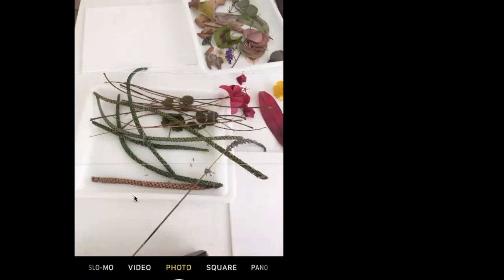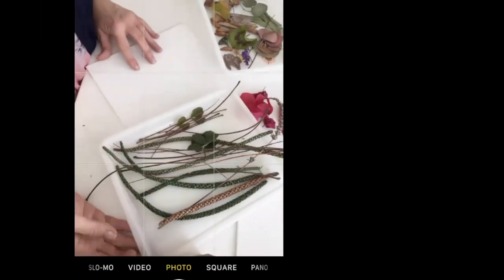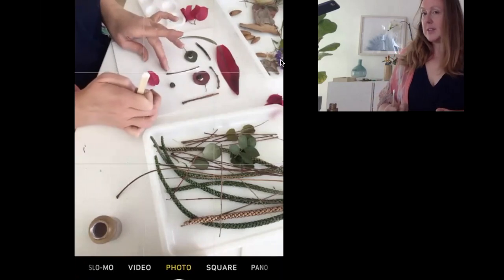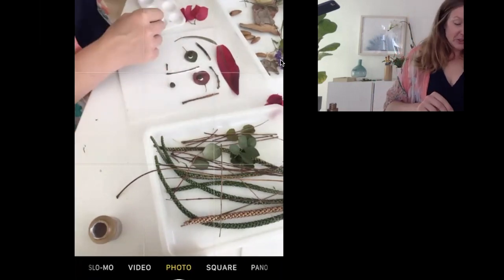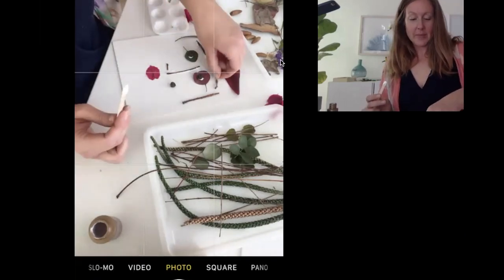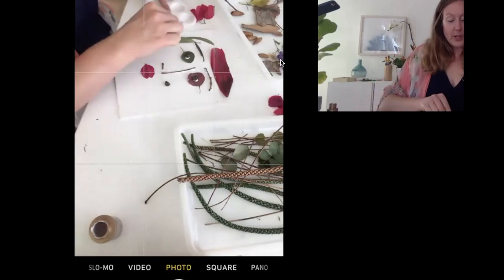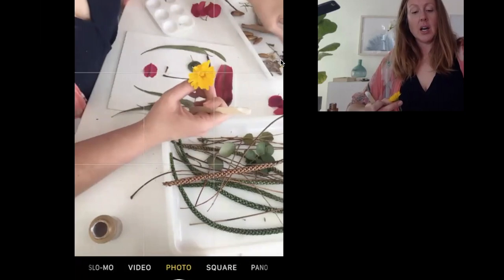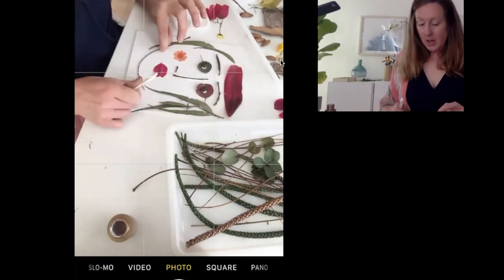Art Lesson: Foliage Face Collage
Collect and create a playful collage using objects from your garden or a nature walk. Inspired by artist Justina Blakeney and her "Face the Foliage" challenge to create a botanical portrait using plants and leaves. Dually inspired by Renaissance artist, Guisseppe Archimboldo and his fruits face paintings.

This lesson idea was designed with artists 4-12 years olds in mind, but is equally inspiring for older artists. You can share your creations with me by tagging me on Instagram @arthousebh

As for the supplies any will do. I am linking to some of my favorites below.

Materials needed:
- Student watercolor paper
- Canvas board
- White glue or Tacky glue

If your child would like to join a LIVE online art class for designed for just their age. Please follow along for current offerings